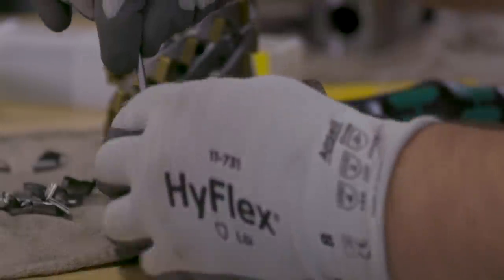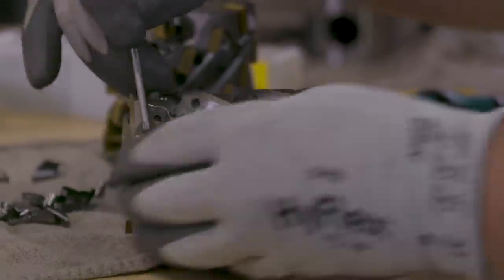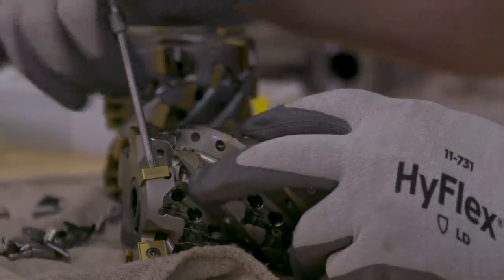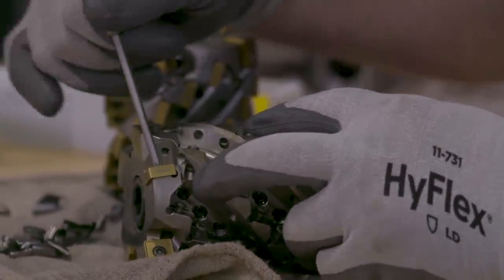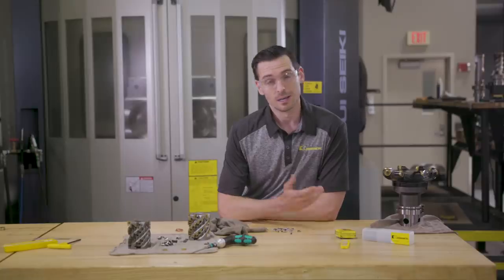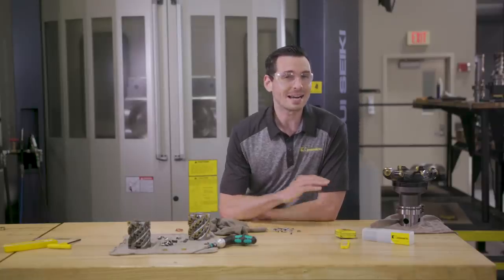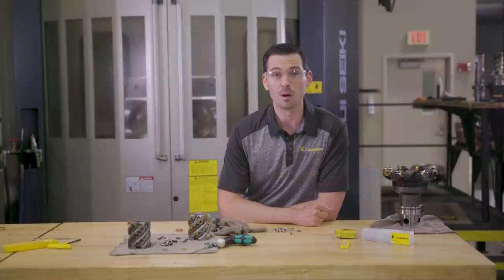Tech Tip #5 - Insert Screw Maintenance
Friendly reminder:
Don’t forget about the little guy who holds it all together…

We spend so much time discussing the design and engineering of the milling cutter and inserts that we often overlook the importance of the insert screws holding them together.  This small factor plays a key role in the performance of the milling cutter.

This is a wear component. Every time the screw is tightened down, the threads are stretched out. After a while, the threads become distorted leading to bigger issues.

In light applications, you may not have to replace these screws for weeks or months. But when using tools like the Harvi Ultra 8x here, the screws are recommended to be exchanged every time you replace the insert.